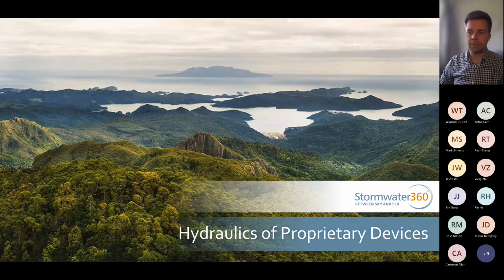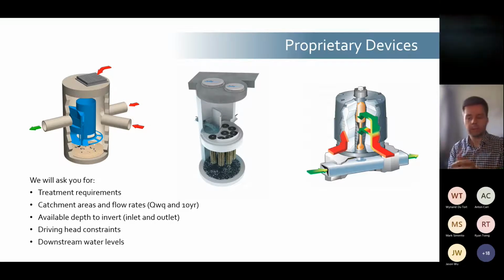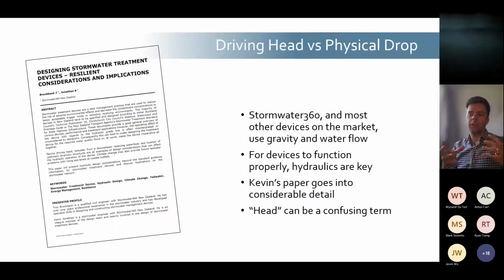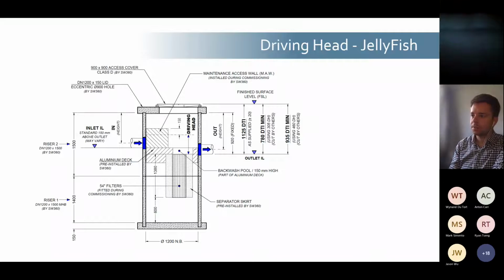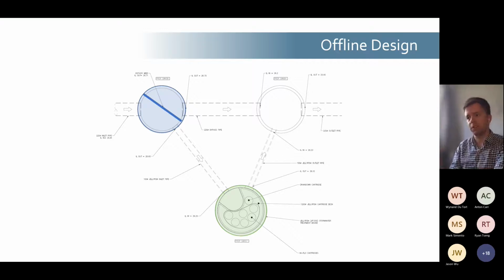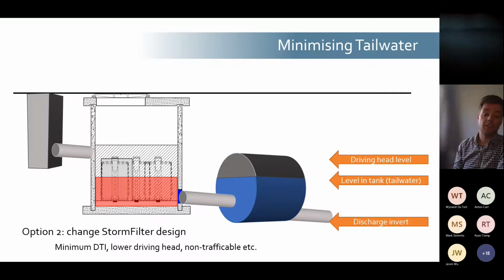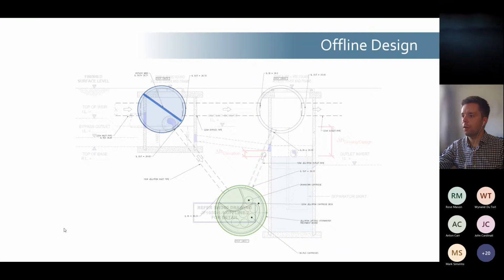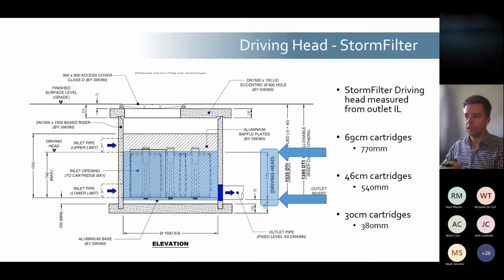Stormwater360 Hydraulic Design of Proprietary Treatment Devices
Hydraulic design is key to the performance of a stormwater system and the functionality of any proprietary treatment devices in the stormwater network. The successful hydraulic design considers a number of factors that this webinar explains, and presents with reference to three of Stormwater360’s treatment devices: the Cascade Separator, JellyFish Filter and StormFilter.

The key topics covered are:
Driving Head
Physical Drop (Elevation Head)
Offline Design
Tailwater
Designing for proprietary devices

The webinar was held on 8th December 2021 and includes a 30-minute presentation by Matthew Howes (Sales Associate Stormwater360), followed by responses to questions from attendees.